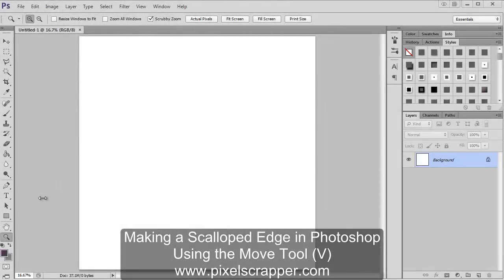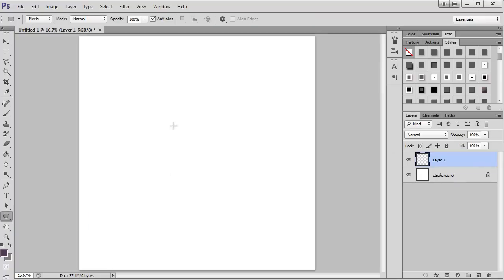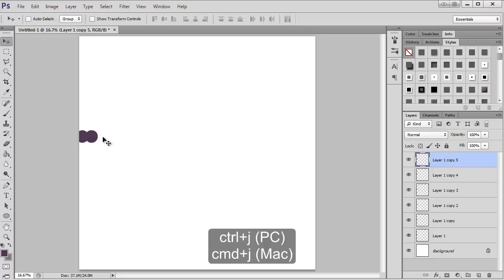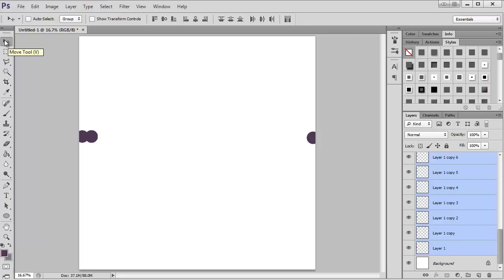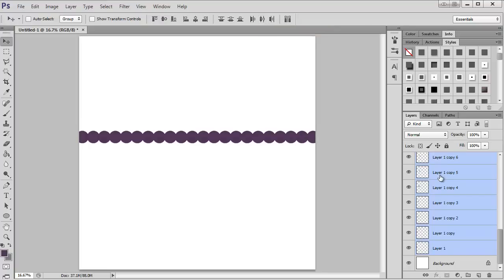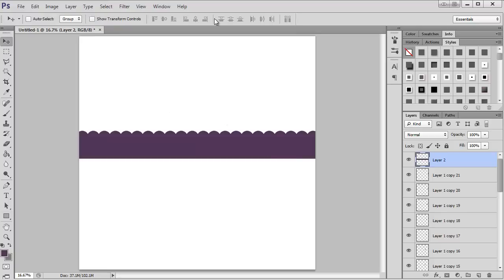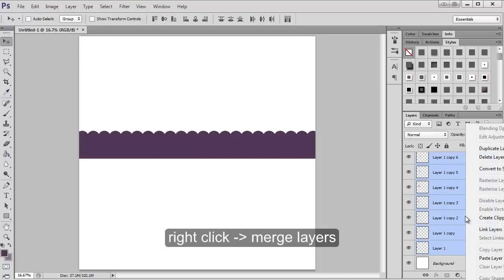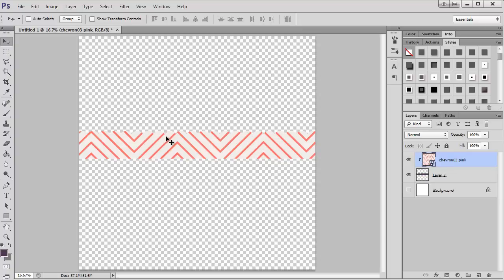How to Make a Scalloped Edge in Photoshop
Learn to make a scalloped edge in Photoshop using the move tool.

All right, today I'm going to show you how to make a scalloped edge. And I think the techniques I show you here you'll be able to use for a lot of different things. But this is a pretty basic way to show you. So I've got my canvas open here in Photoshop, and I'm going to make a new layer.

And then I'm gonna get my shape tool, and I'm just gonna make a circle. If you hold down shift while you make this circle, it'll make a perfect circle instead of an oval. And then I'm just going to use the move tool, and drag it over here to the side. And then I'm gonna use ctrl J to duplicate it.

So now I have to...I'm just going to do this a bunch of times. Okay, so you can see over here I made lots of new layers just hitting ctrl J. And I'm gonna take this last one and drag it over here, and then I have the top layer selected and I'm gonna go down here holding shift, select all the layers, and I still have my move tool here selected.

And you'll see up here we have all of these things which we're going to use. Now first I'm going to click on this one, which will align them vertically so they're all in the same line here. And then I'm going to use this one, which will just distribute them equally across the page.

So you can see I've got a scalloped there, and now to finish off I'm gonna make a layer, get the rectangle tool, and there you go! It's a scalloped edge. Pretty easy. You can do this with all sorts of shapes, and it's really handy when you want to spread things out equally. That V is up here— you can do horizontally and vertically, so it's very handy.

And I would suggest playing around with these and seeing what different effects you get. One last thing I forgot to mention: once you have all these layers over here, if you want to make it into a shape mask that you can then clip a paper onto— if you just select them all again using the shift button, and then right click, say merge layers.

Now they're all the same, so if I get a paper now I can pretty easily just clip that on there, and now it's got the scalloped edge. So that's just a quick finishing touch I forgot to mention.

► If you regularly work with digital graphics, check out my site Pixel Scrapper